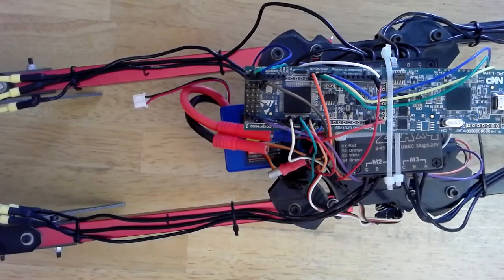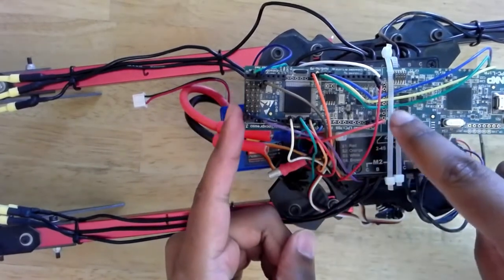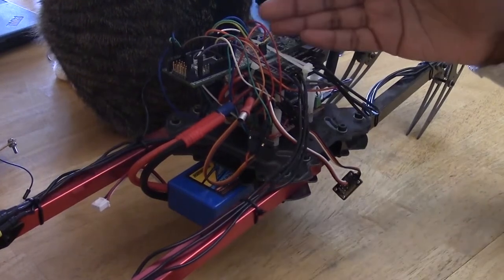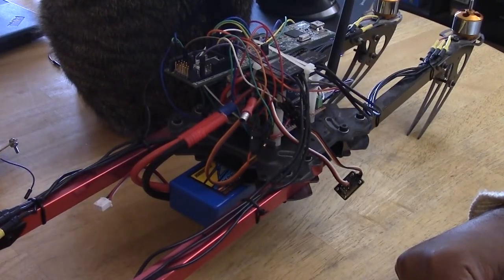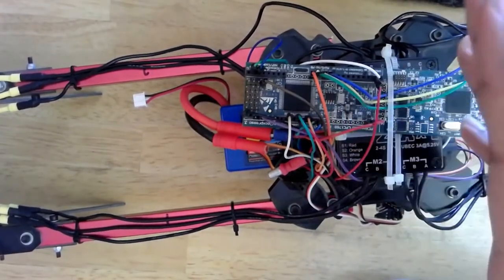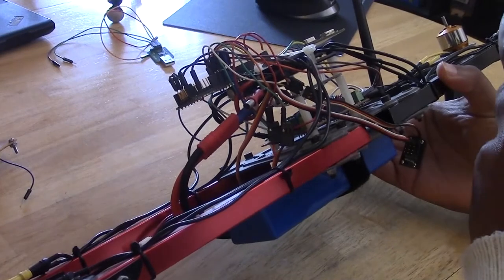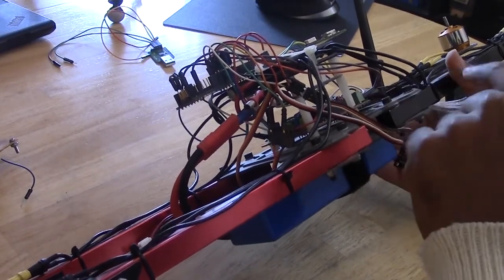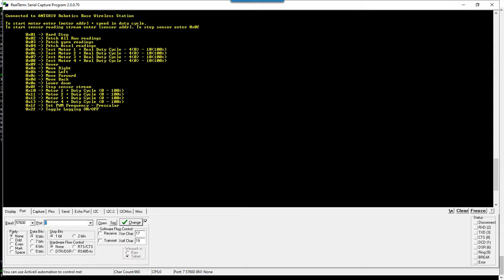How to make your own drone (Part 1)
In this video series we are going to make our own drone from the grounds up. May be not the whole drone, but at least the embedded stack or the electronics.

We will  talk about sensor fusion algorithms, control algorithms, embedded system and their protocol, motor control, I.M.U units and how to get everything to work well.

Since we are building one from the grounds up, we will write our own handheld control algorithms to control the drone.

The objective here is to help you learn how to make things by understanding the principles and executing on those principles. This knowledge will not only help you  in your next diy drone project but perhaps help you get the right skills to grow.

Happy learning!